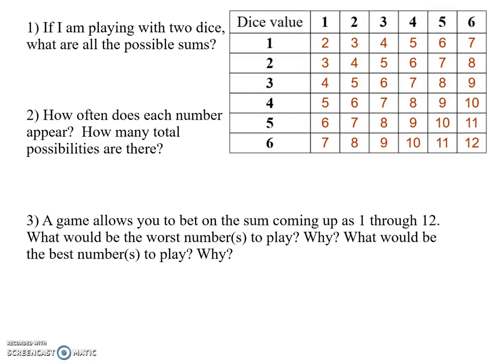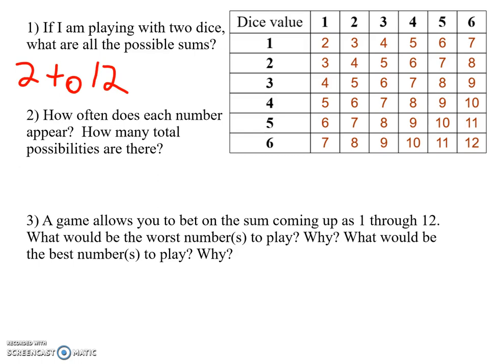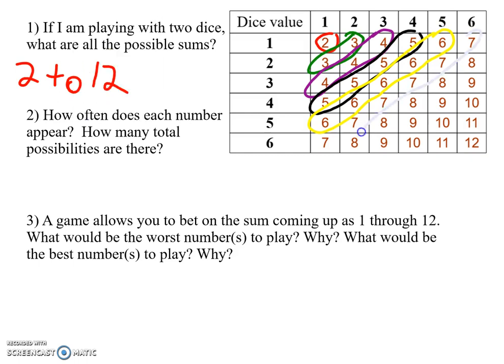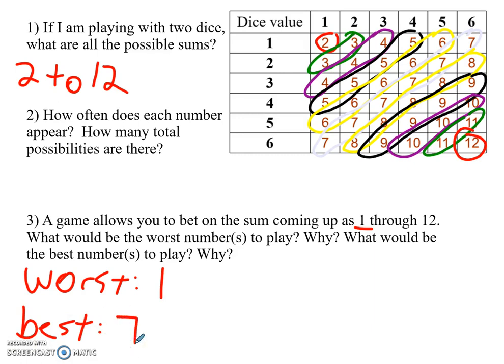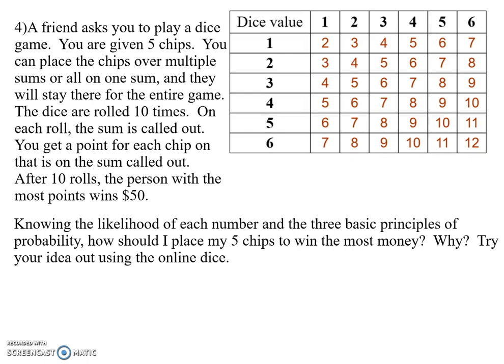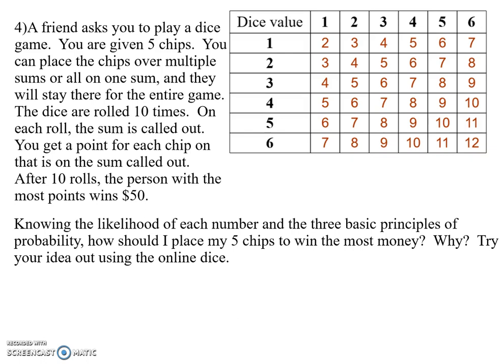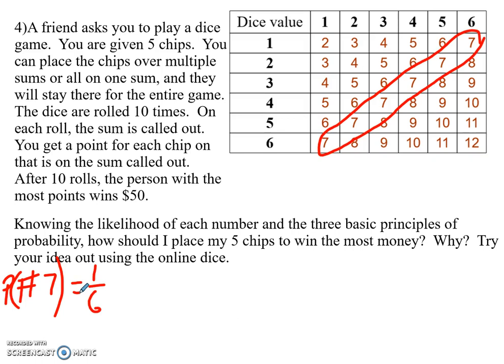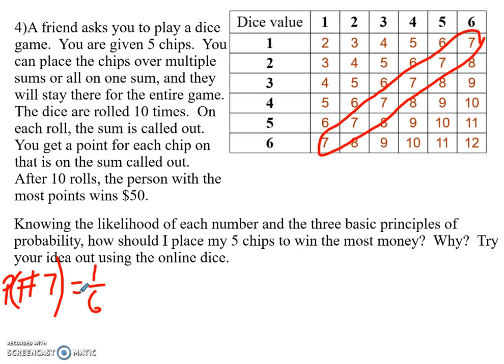Ch 16.1 Rolling Dice - Solutions